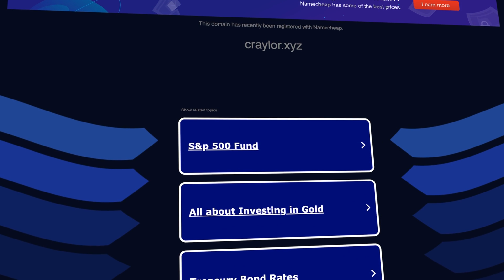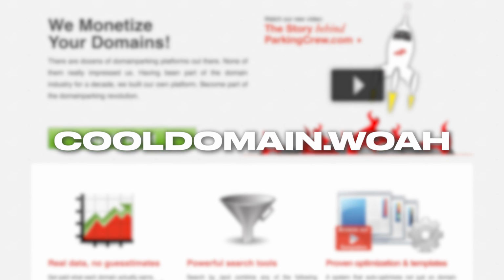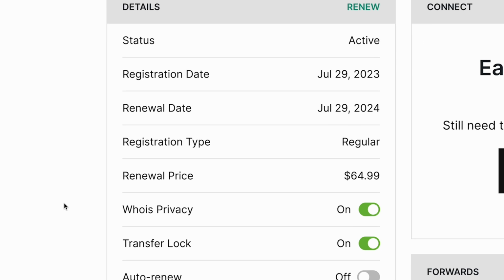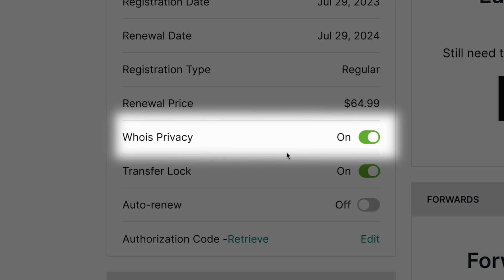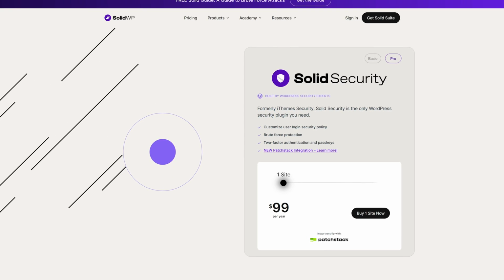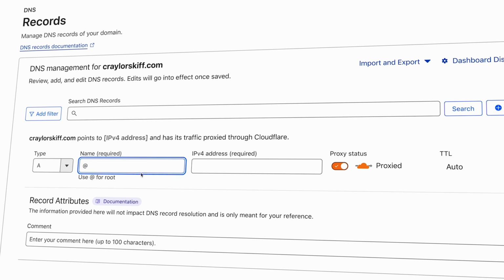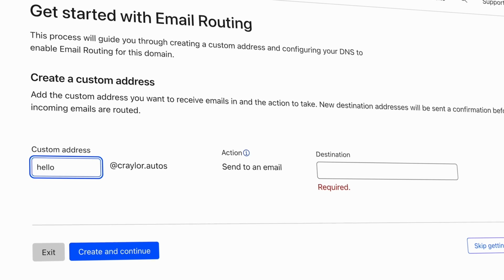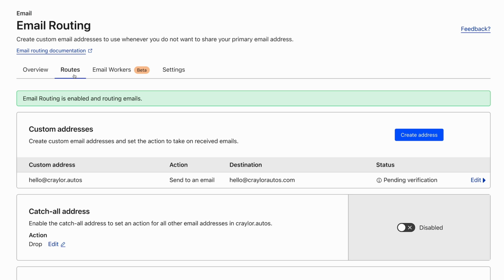5 Things to Know AFTER Buying a Domain!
Just bought your first domain name? Knowing what to do next can feel intimidating. It doesn't have to feel that way, so here are 5 things to know AFTER buying a domain name.

0:00 - 5 Things to Know AFTER Buying a Domain!
0:11 - Thing 1
1:25 - Thing 2
3:08 - Thing 3
4:32 - Thing 4
5:34 - Thing 5
6:23 - Honorable Mention